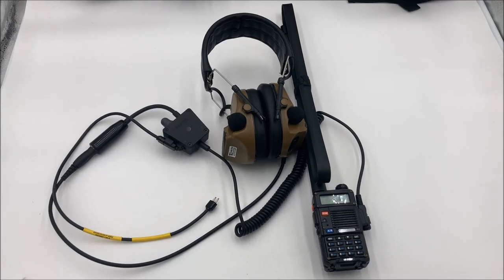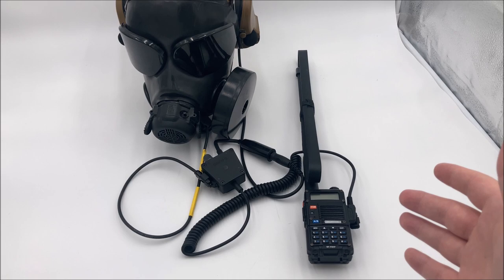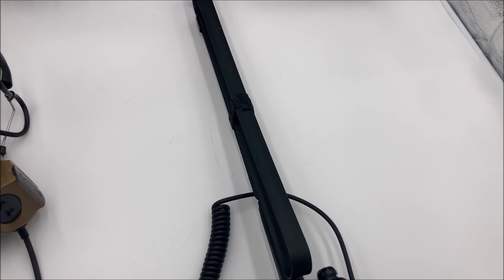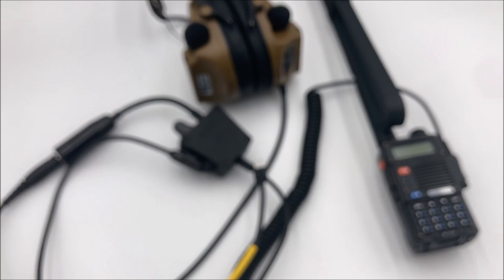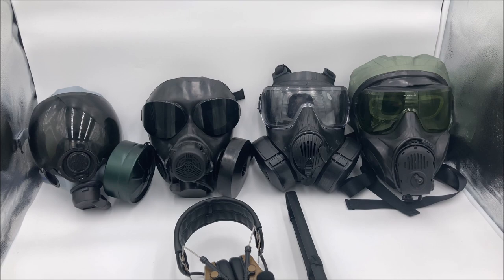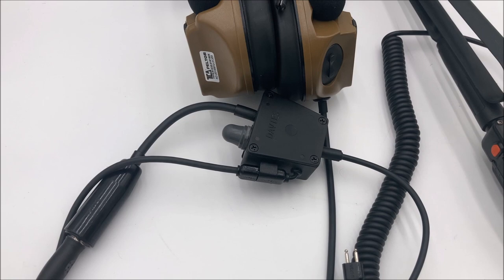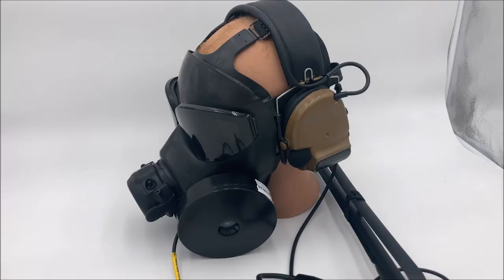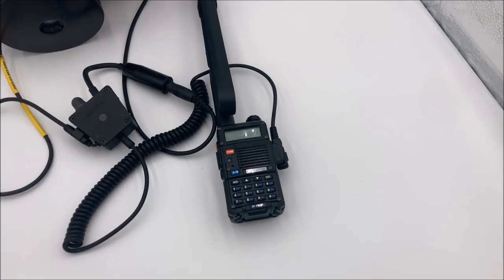My Gas Mask Comms / Radio Setup (for M53, M50, C50, M45, MCU, and more!)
Setup used:
TCA Comtac III
TCA Davies PTT
Dual-sided Nexus U-173/U cable
Baofeng BF-F8HP